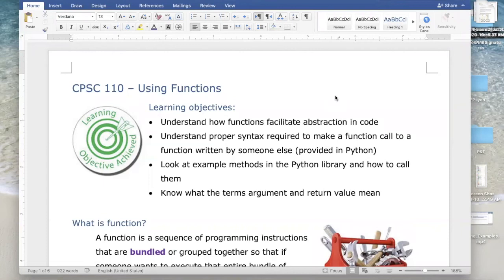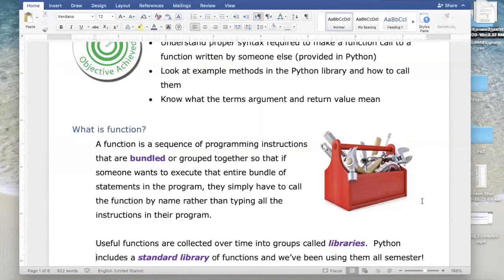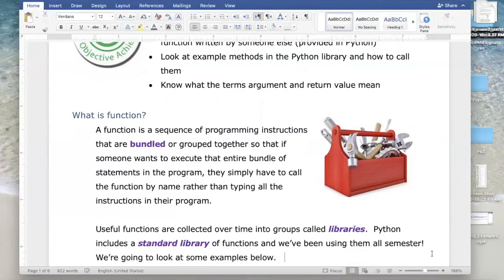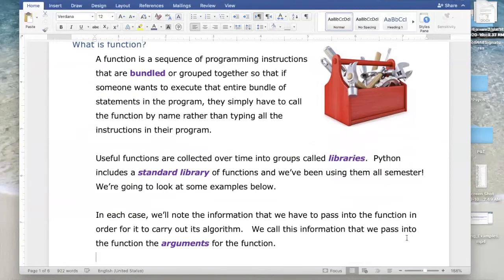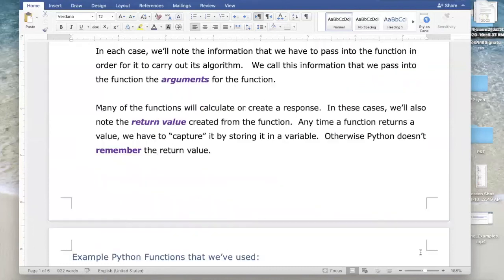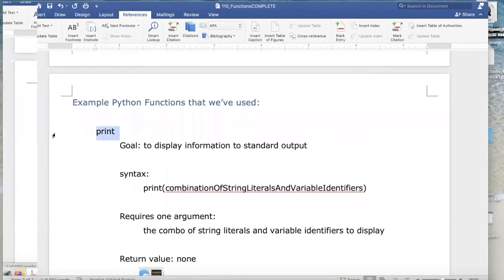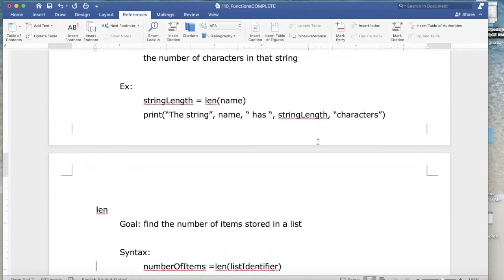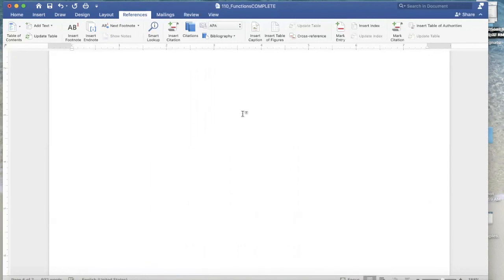CPSC110 - Calling Functions - Terminology (part 1)